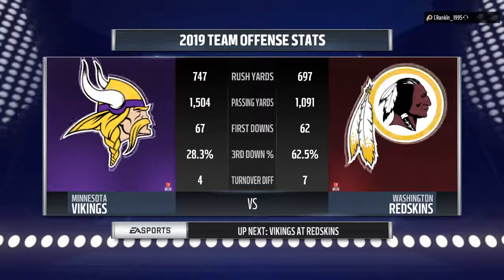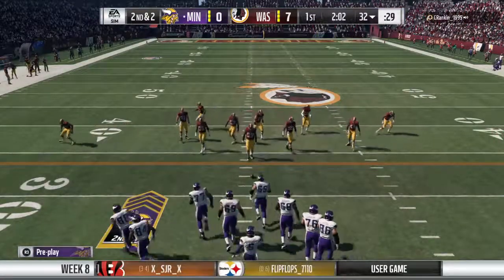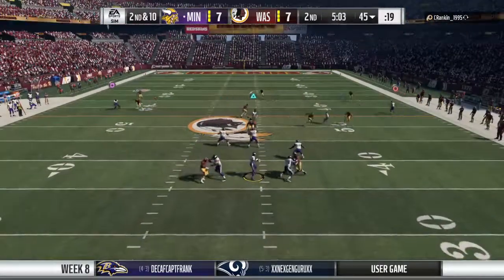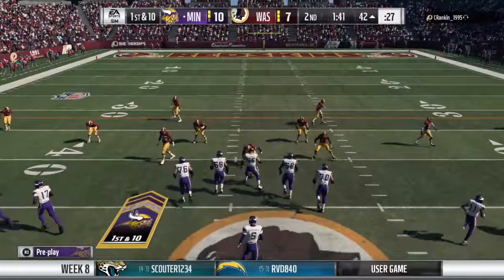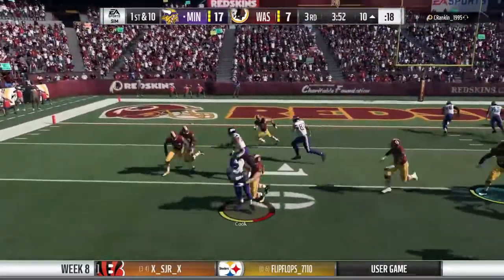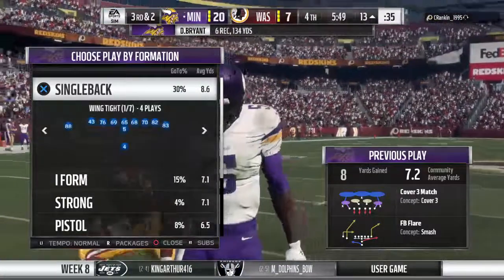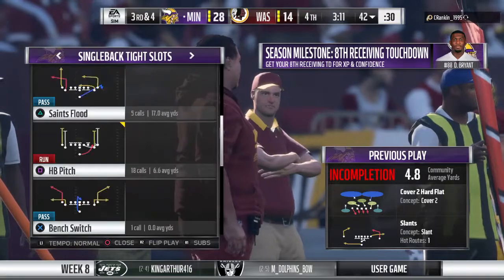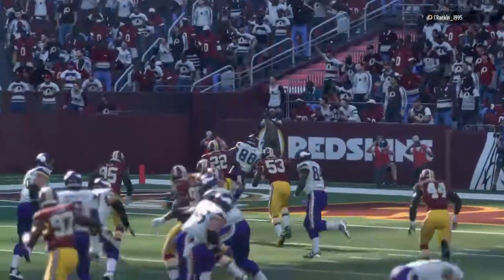mustangman254's Live PS4 Broadcast